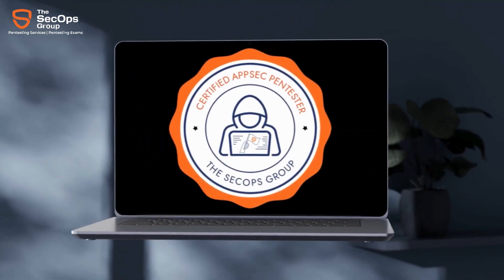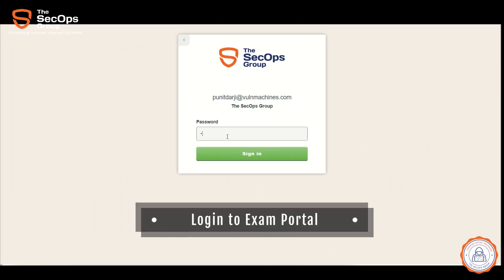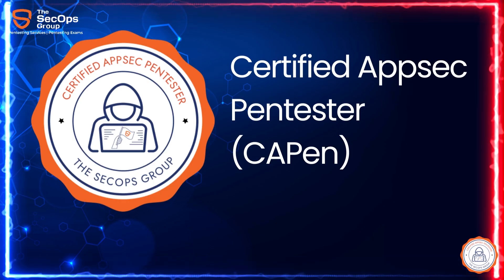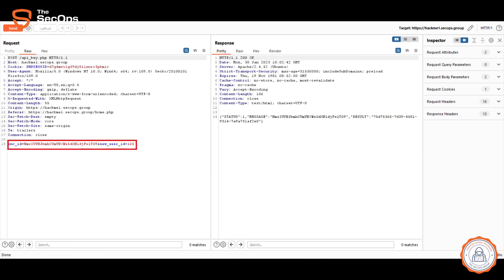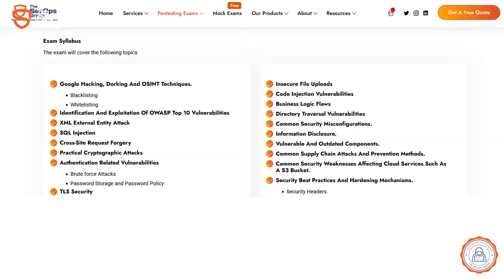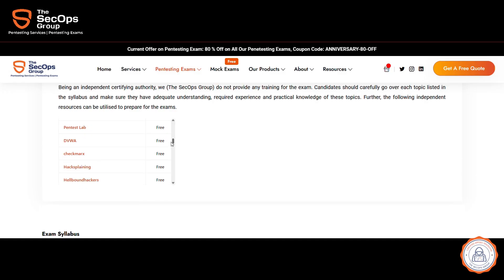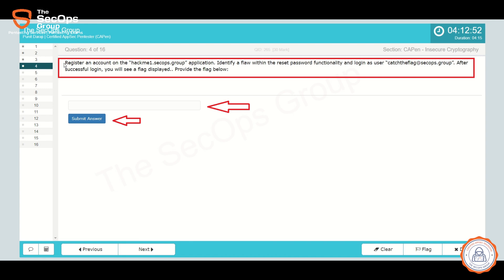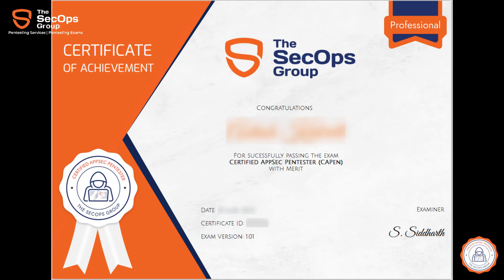CAPen | Certified Application Pentester | TheSecOps Certificate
Certified AppSec Pentester (CAPen) is an intermediate-level exam to test a candidate’s knowledge on the core concepts involving application security. Candidates must be able to demonstrate practical knowledge to conduct an application pentest to pass this exam. It is an intense 4 hours long, fully practical exam that covers a wide area of topics.
Note: The CAPen exam is also listed in the preferred pathway for SynAck’s SRT criteria.
Why Choose the CAPen Exam?
·      Intense, hands-on exam designed for network security enthusiasts
·      Real-world pen testing scenarios with no need for report submissions
·      Instant score and pass/fail certificates upon completion
·      Online, on-demand availability with one free retake if needed
·      Industry-recognized and affordable certification
Additional Resources:
·      Full exam syllabus available on the CAPen exam page
·      Independent resources listed for exam preparation
·      Free mock exams to familiarize yourself with the format, syllabus, and difficulty level
Prepare with our free mock exams and resources listed on the CAPen exam page. Register now to boost your network security career!